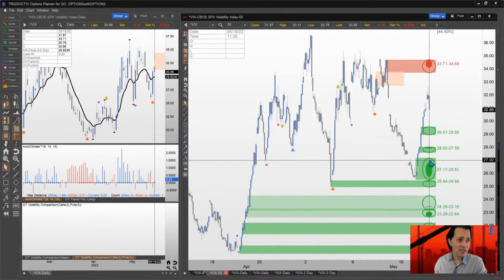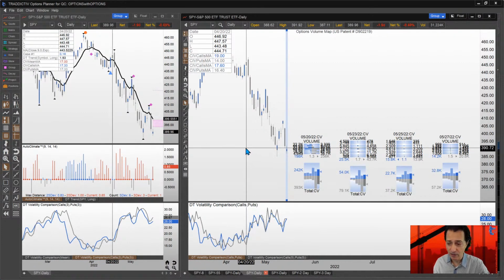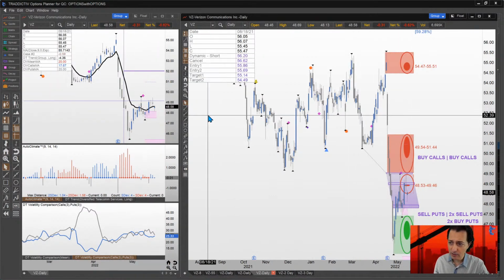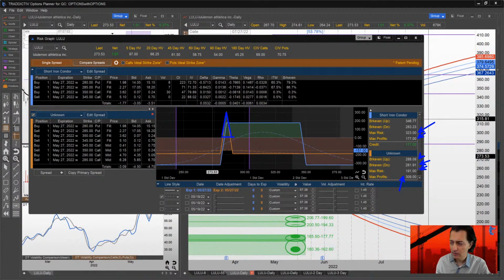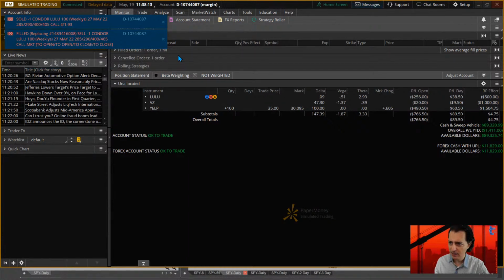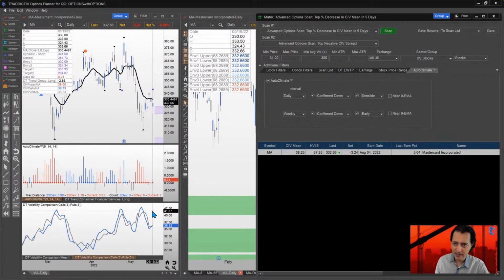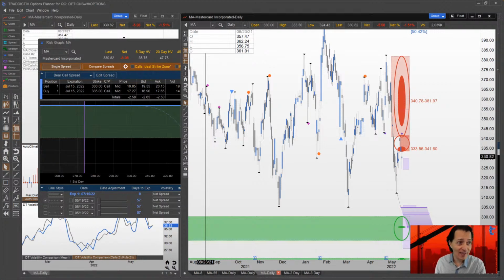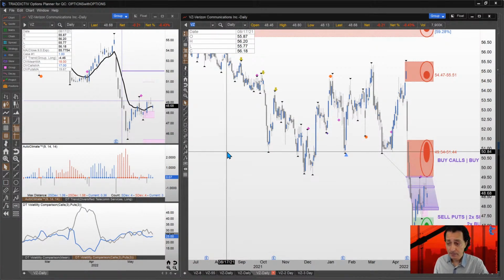Strategy Trading REPLAY - OPTIONS | 2022 May-19